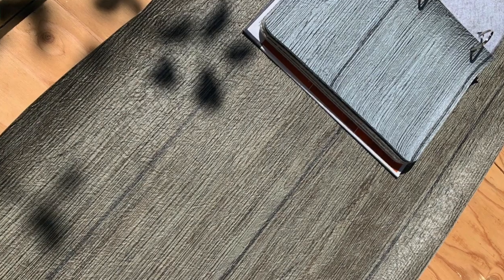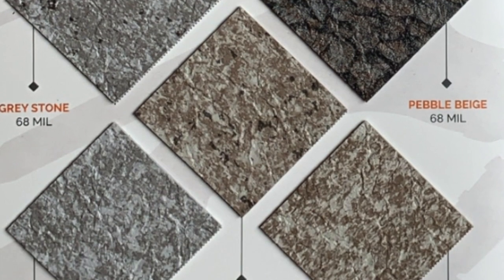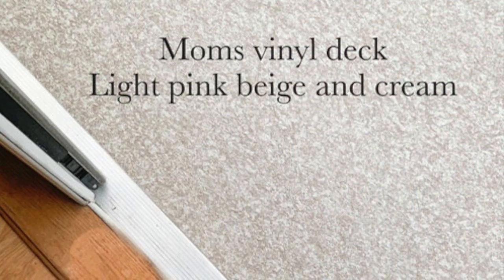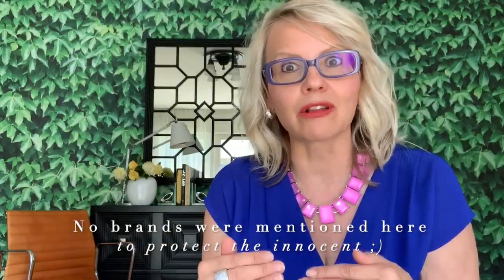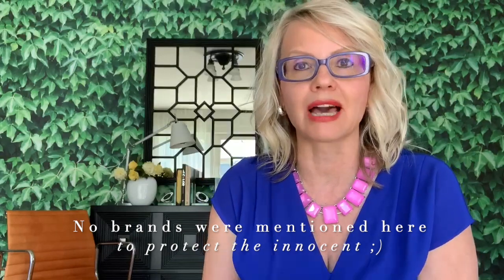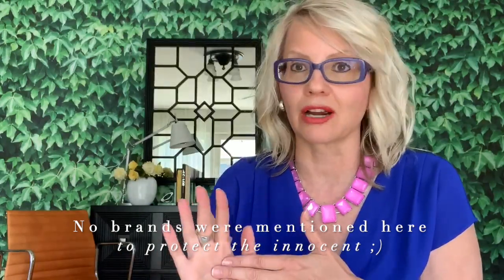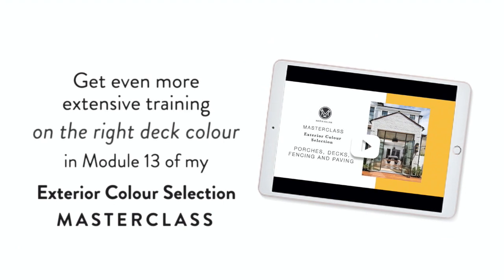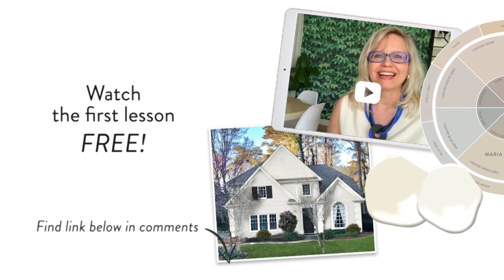How to Choose the Right Colour of Vinyl Decking | Deck Vinyl How To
While helping my mom choose vinyl flooring for her sunroom, I took one look at the brochure with 11 vinyl deck colour samples in tiny 2 x 2″ squares and thought aloud (quite loudly), "There has to be more than this!"

Watch this video for my advice on choosing the right vinyl decking colour and also why I had to check my colourexpert arrogance at the door.

Choose exterior colour like a PRO! Module #13 covers decks and patios. Watch the first lesson FREE: